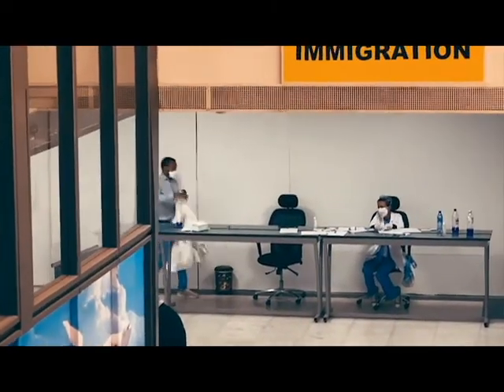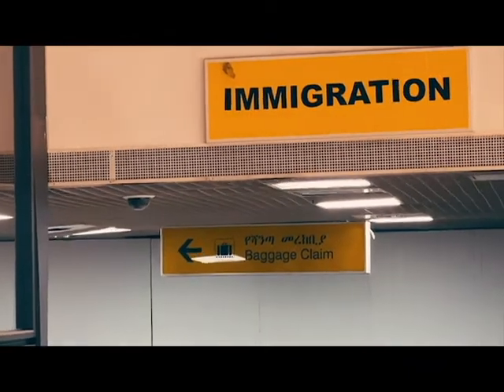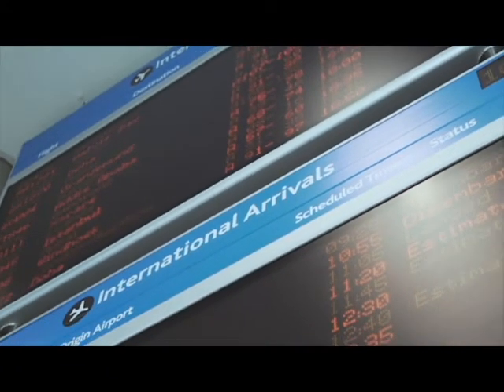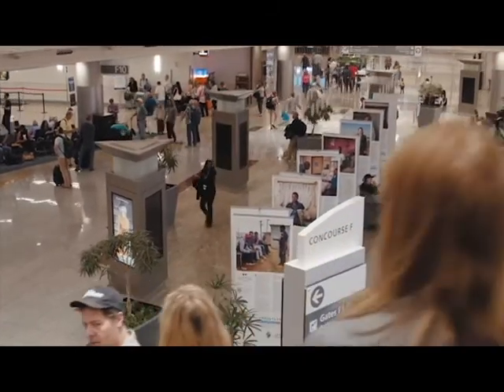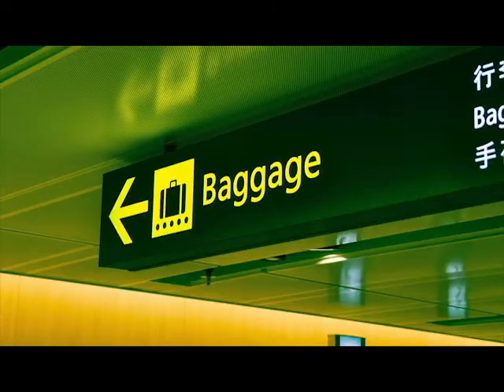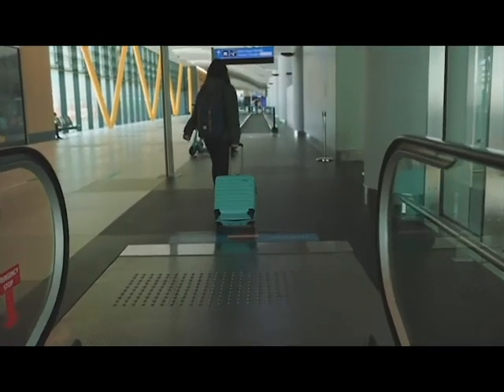Step by step first time air travel Airport guide | Boarding international flight | and Immigration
My friend asked me to explain step by step airport first time guide about Airport check-in, Immigration,  Customs

WHO AM I:

Hi guy’s,  If you're new to my video's my name is Saboor H’Khurshid. I’m making video about self improvement and talking about my experience in this .
Also I’m videoblogger, music producer, singer, song writer. So as you can see, I am a very versatile person, so staying with me will be interesting